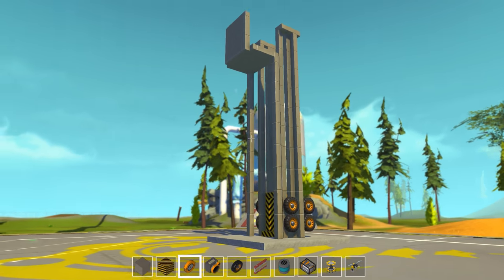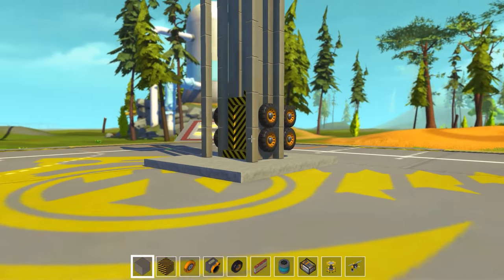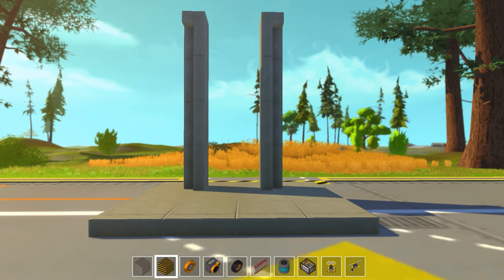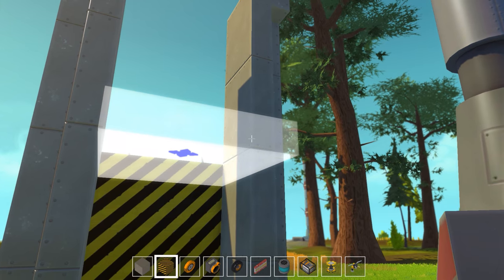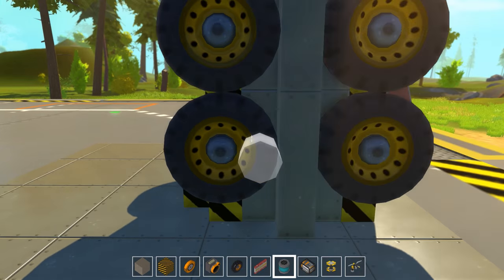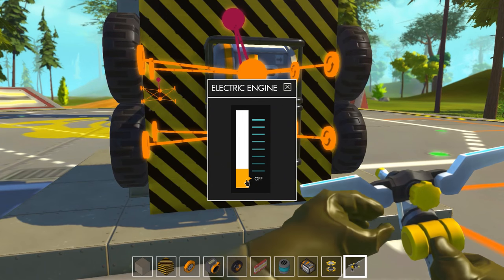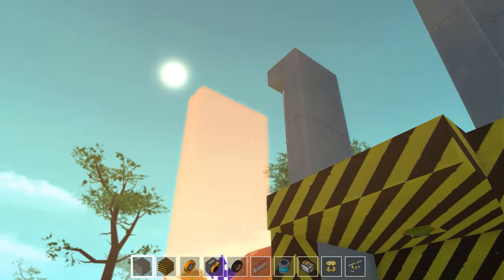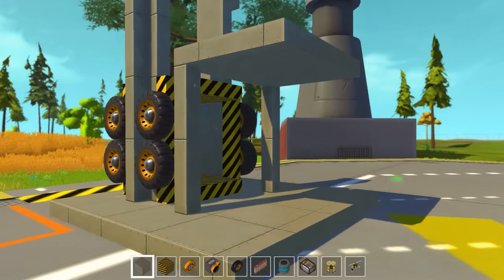Scrap Mechanic Tutorial: Simple Automatic Elevator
I'll show you how to build a fully automatic expandable multi-level elevator in Scrap Mechanic!